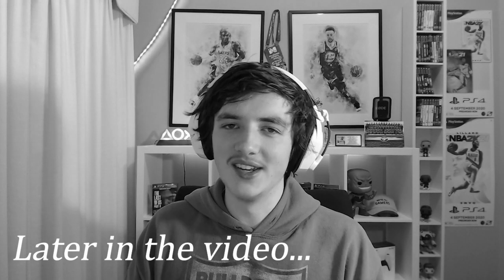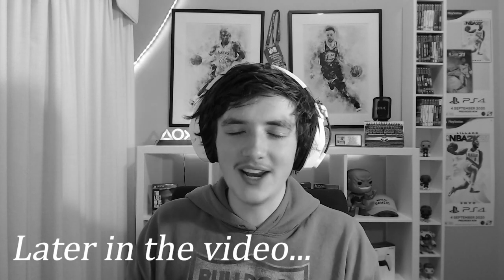THIS IS THE BEST STARTER CARD IN NBA 2K22 MYTEAM!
;o